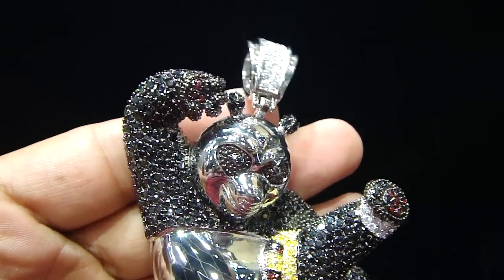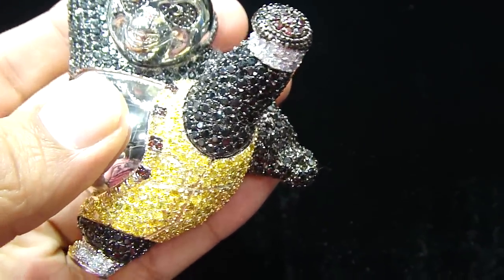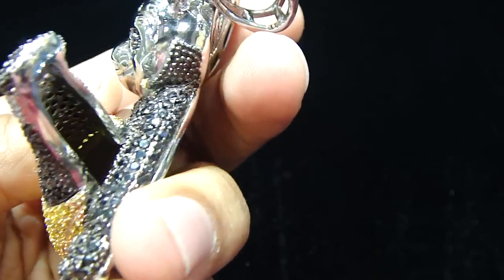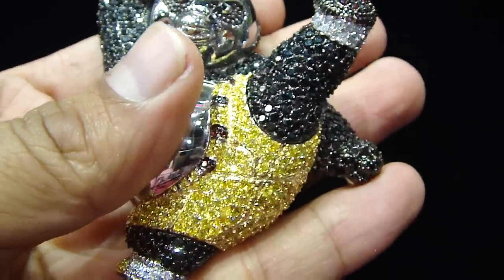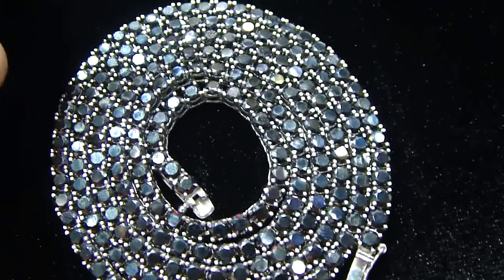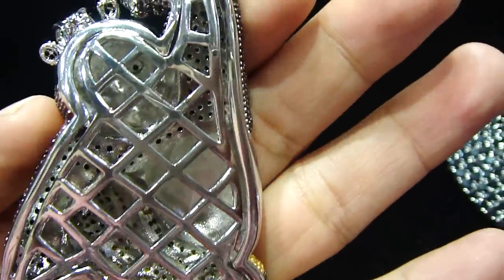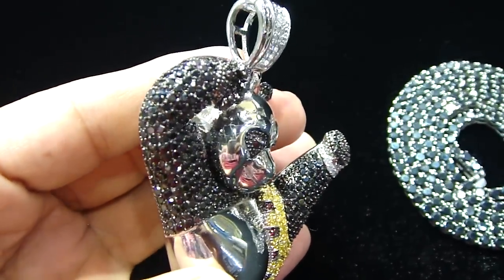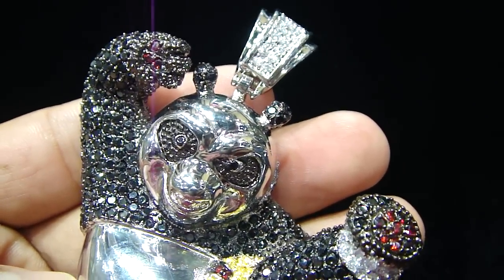Mr Chris Da Jeweler Custom Lab Diamond Stainless Steel Kung Fu Panda Pendant Video No :SS4376